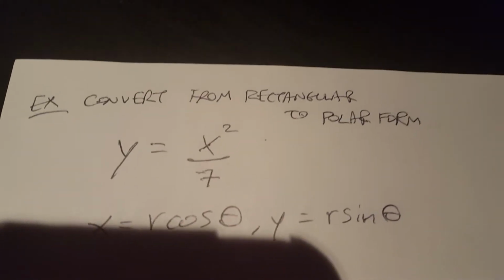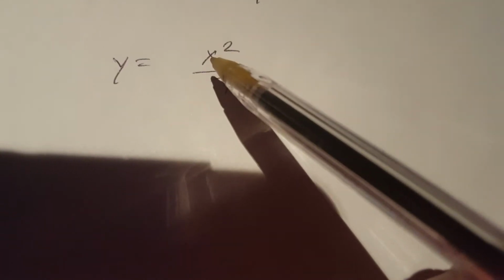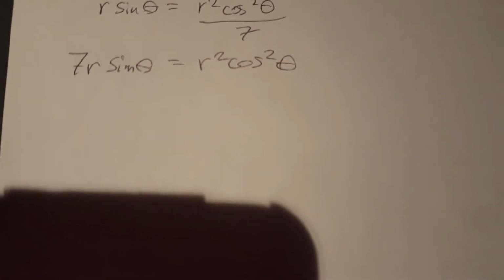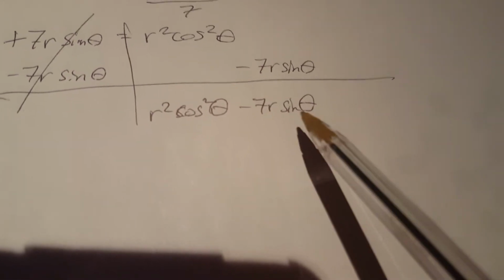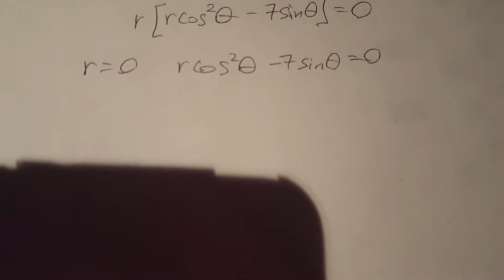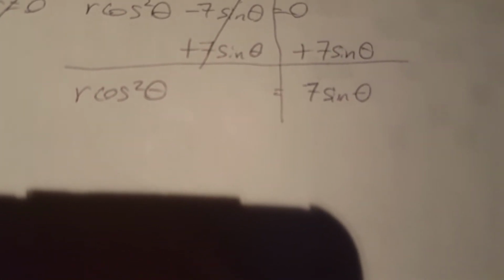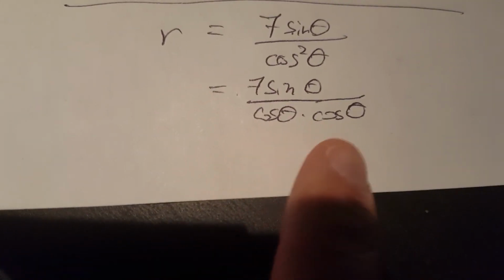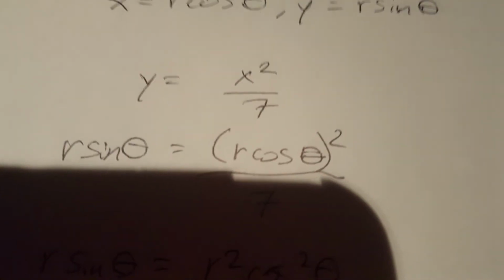Rectangular Form to Polar Form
Convert Rectangular Form to Polar Form